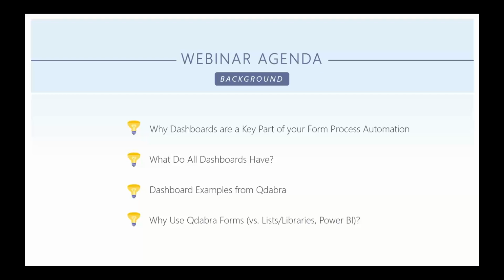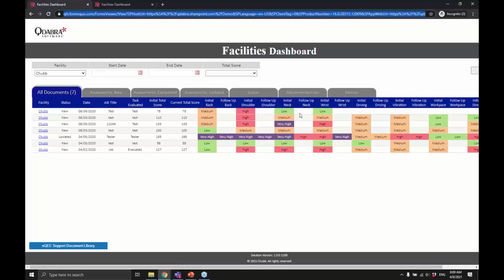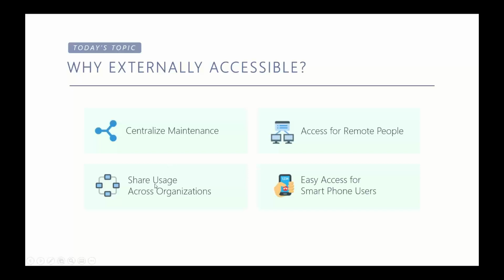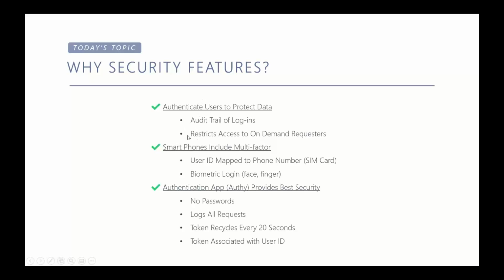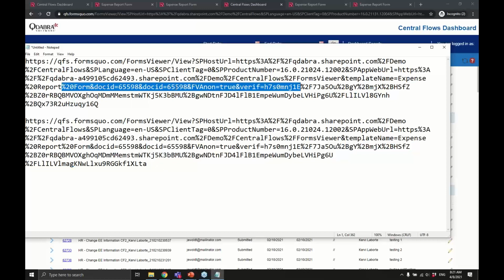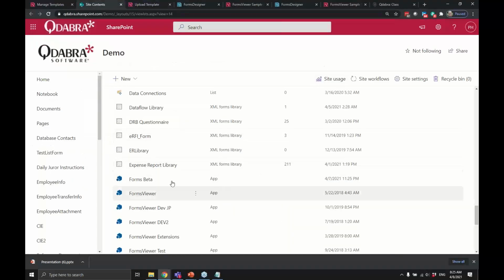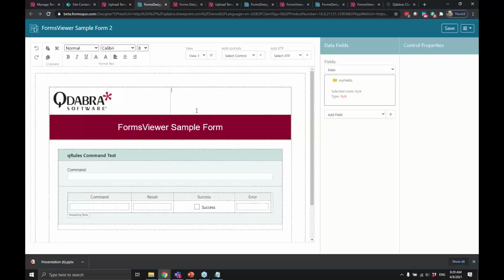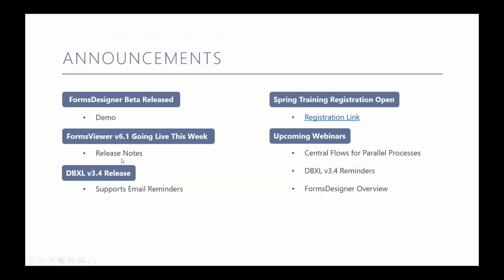Externally Accessible Dashboard Security: Qdabra Webinar 2021-04-08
* Create a one-login dashboard accessible externally
* Refresh automatically every few minutes
* Generate links to open forms externally with no re-login
* Ensure security with time sensitive link
* Open forms in new tabs to keep dashboard fresh
* Require re-login after set period of time